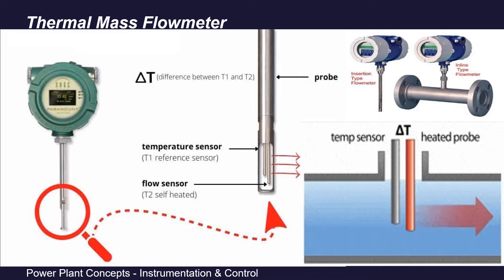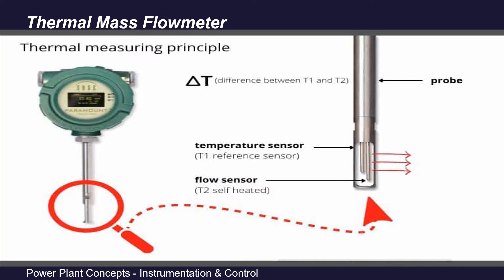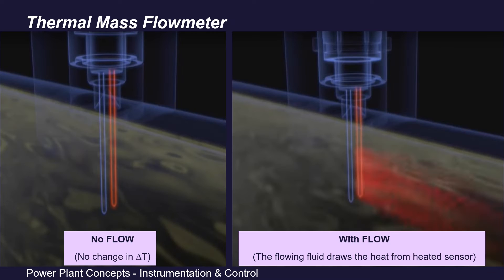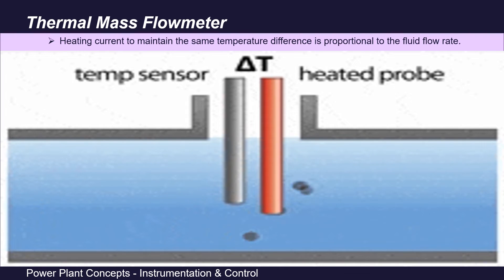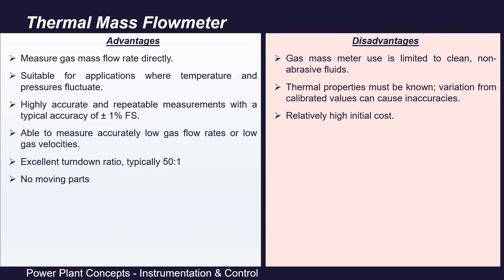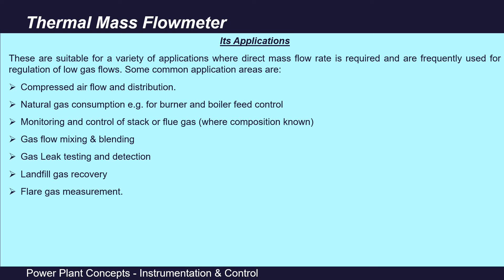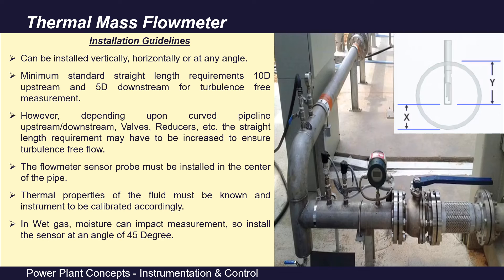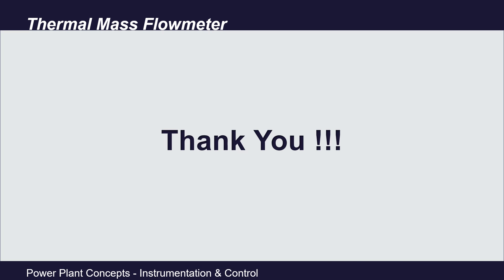Thermal Mass Flowmeter | Mass Flow Meter | How Does Thermal Mass Flowmeter Works | Mass Flow Measure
Thermal Mass Flowmeter
Mass Flow Meter
How Does Thermal Mass Flowmeter Works?